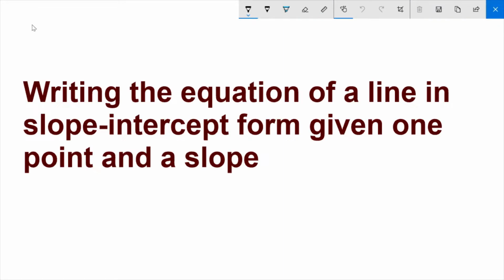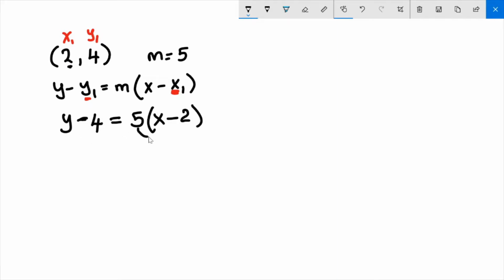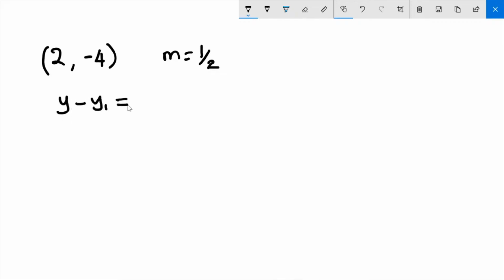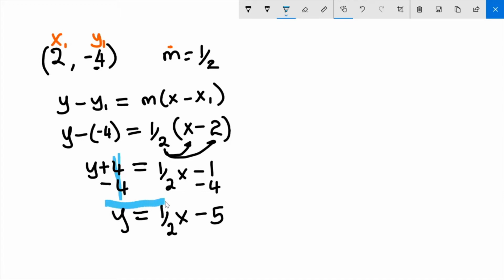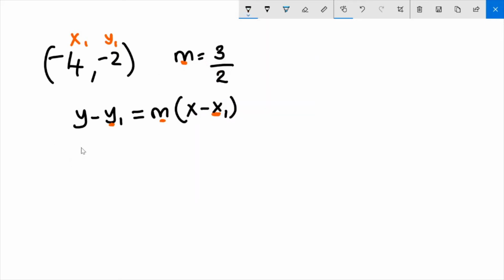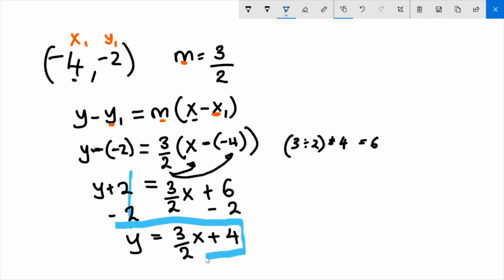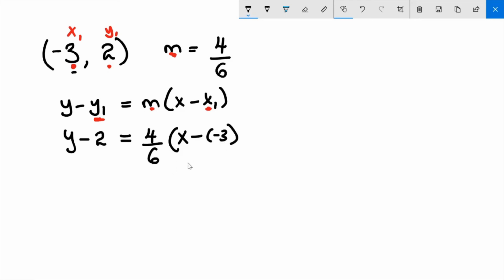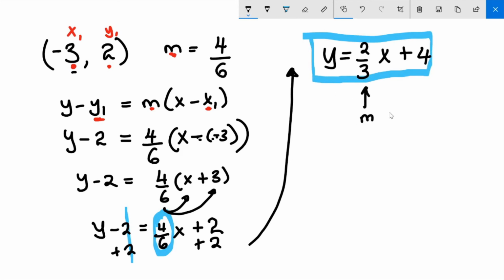How to find the equation of a line in slope-intercept form given a point and a slope